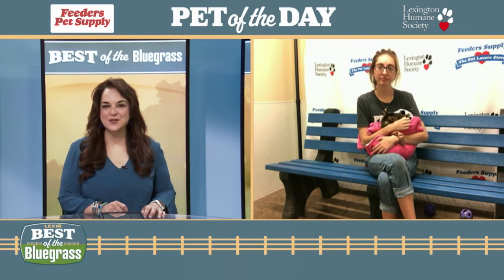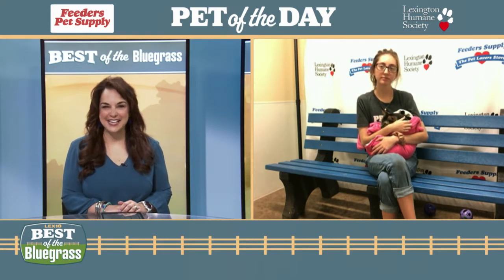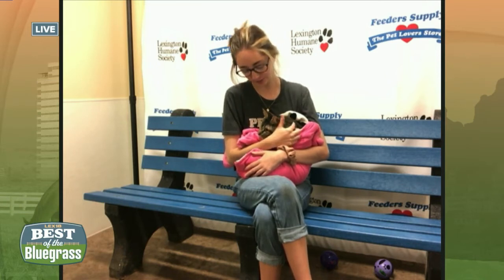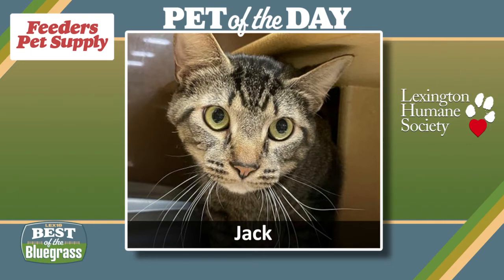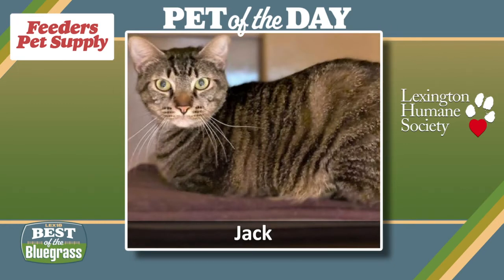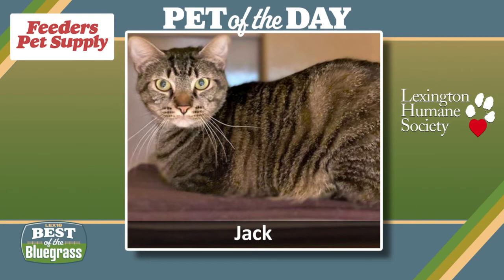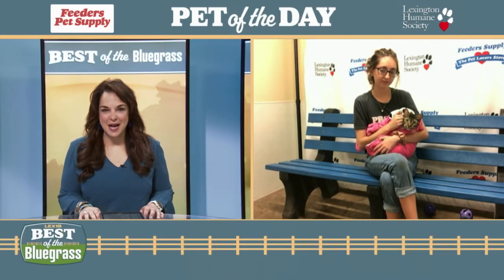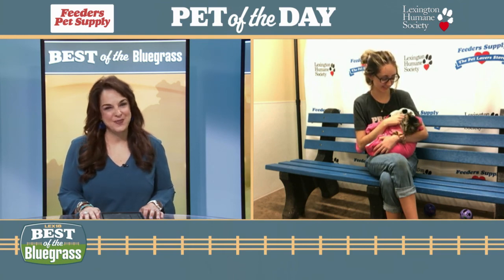Pet of the Day: Jack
Meet today's Feeders Pet Supply Pet of the Day... Jack!